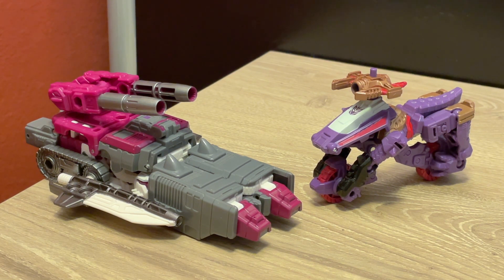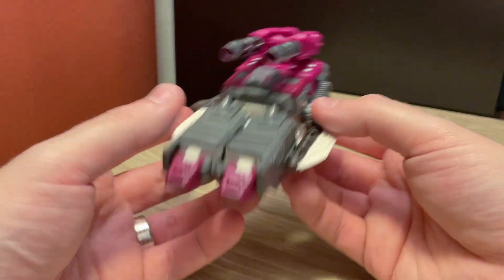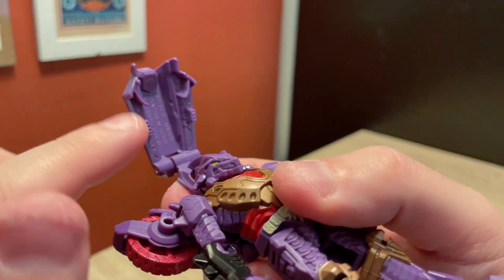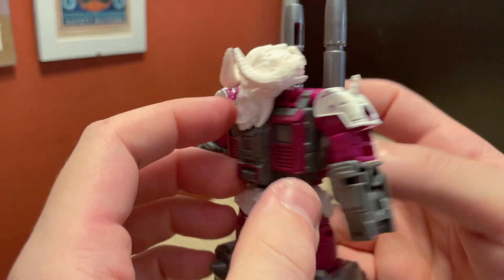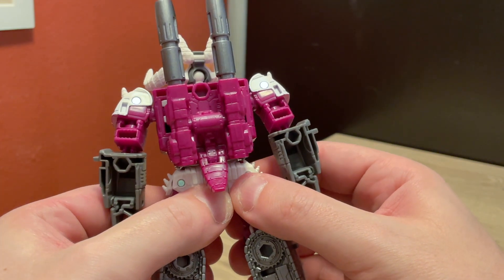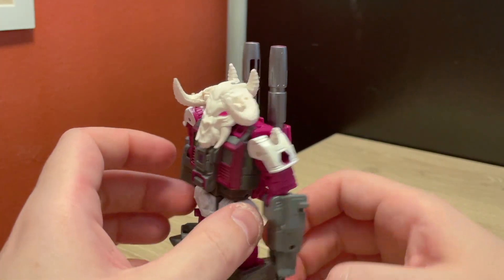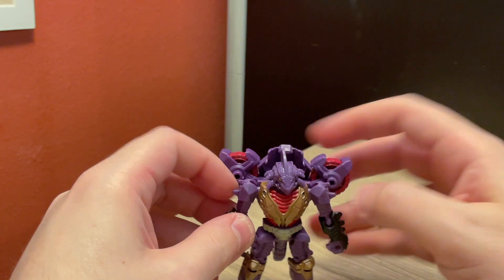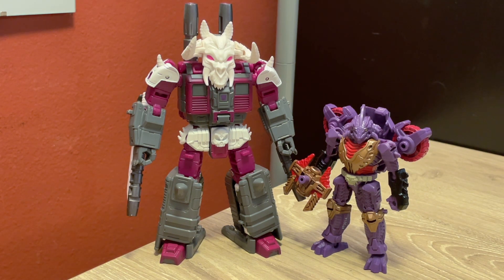I Don't Have To Pretend I Like Them A Lot! - Legacy Iguanus and Skullgrin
Today’s piece: Transformers Legacy deluxe class Skullgrin and core class Iguanus

0:00 Intro
1:20 Iguanus Alt Mode
3:19 Skullgrin Alt Mode
5:30 Alt Mode Comparisons
6:34 Iguanus Transformation
10:47 Skullgrin Transformation
15:54 Robot Modes
18:02 Skullgrin Robot Mode
20:32 Robot Mode Head
21:33 Articulation
23:30 Accessories
26:01 Iguanus Robot Mode
27:26 Robot Mode Head
27:40 Articulation
29:42 Accessory
30:46 Robot Mode Comparisons
32:10 Final Thoughts

Also check out ShowZ’s Discord (I get 50 points to go towards buying more toys if you join!)

*Ambient Music*
Puzzle Pieces by Abstraction